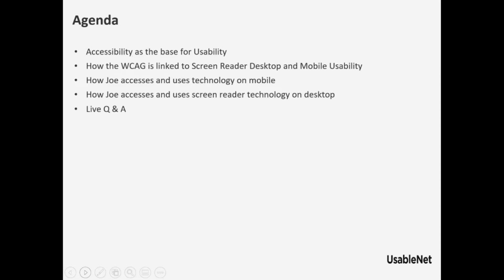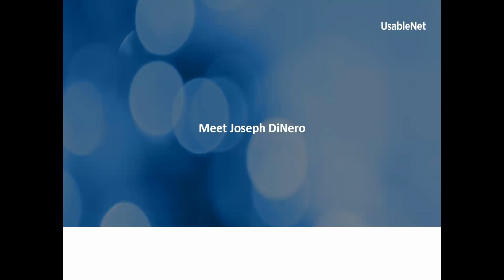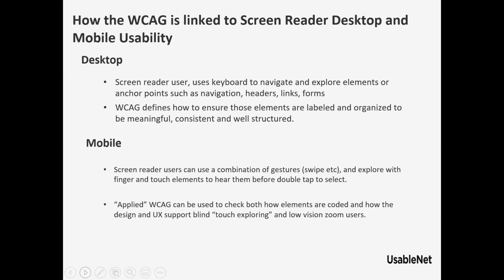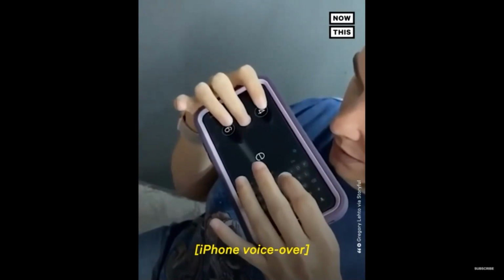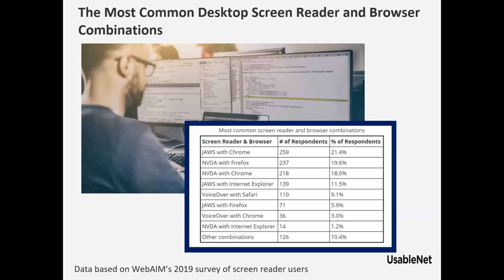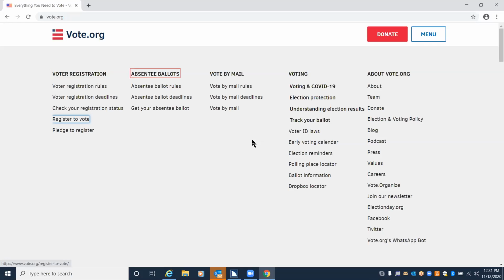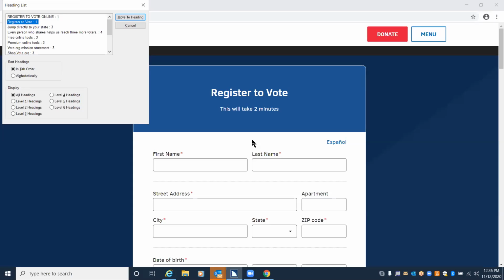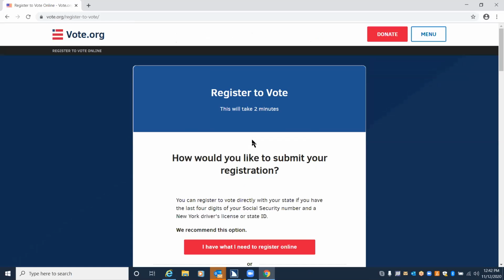How a blind person uses a website on mobile versus desktop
Blind people navigate differently on mobile devices than on desktop computers. This webinar will demonstrate and explain how to make digital content accessible for both.

For this special World Usability Day Webinar, we bring back Joseph DiNero as our presenter, an assistive technology specialist who is blind.  Joseph will demonstrate and explain strategies he uses when browsing online, visiting a new website for the first time and share his experiences with navigating web content on mobile versus desktop.

This webinar covers:
Accessibility as the base for Usability
How the WCAG is linked to Screen Reader Desktop and Mobile Usability
How a blind person  accesses and uses technology on mobile
How a blind person accesses and uses screen reader technology on desktop

=== Discover a powerful website accessibility testing tool ===
Test your site with UsableNet AQA for FREE

== Related Free Downloads ==
Help your UX teams ensure inclusive design and access for your mobile apps.